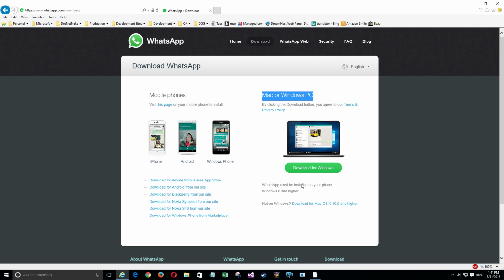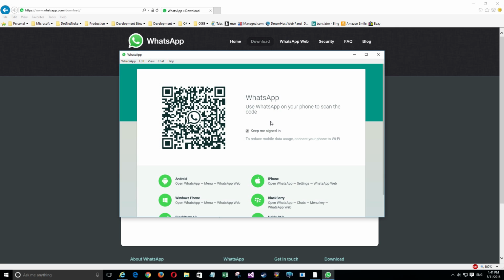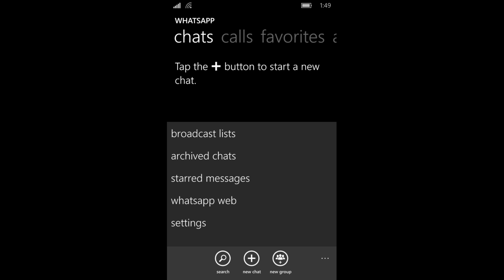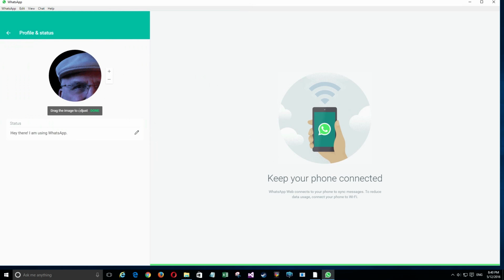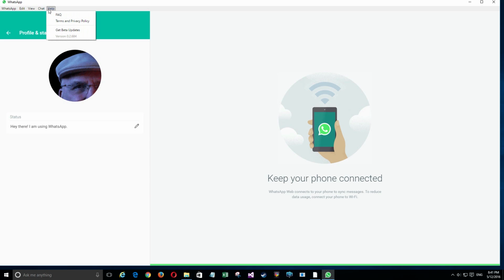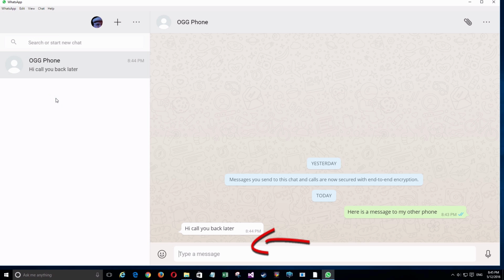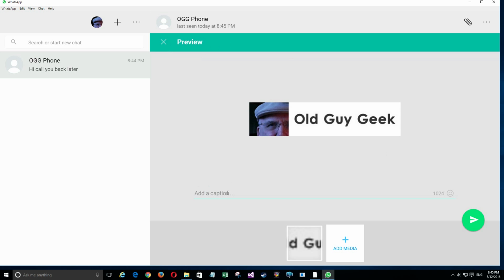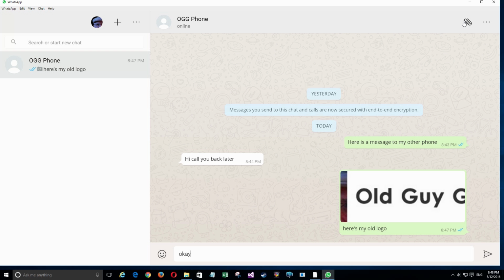WhatsApp for Your PC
Whether you are using Windows or a Mac, you now can install WhatsApp on your PC.  No longer do you have to hunt down your phone if you want to WhatsApp text someone.

Just click on WhatsApp and you're ready to say 'hey'.